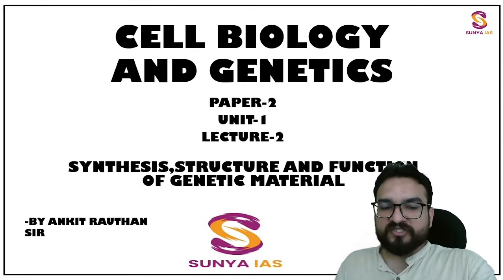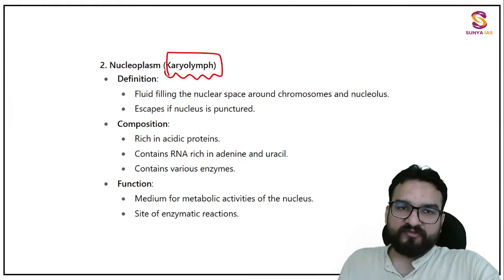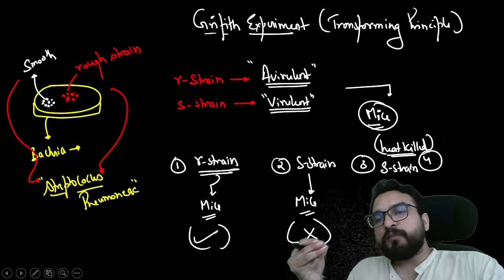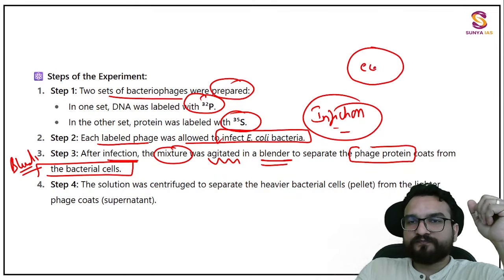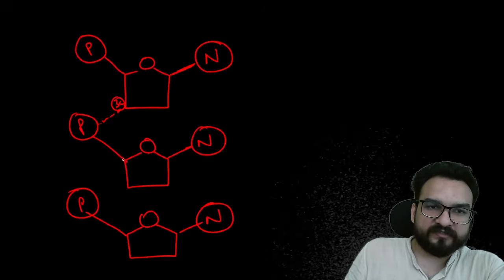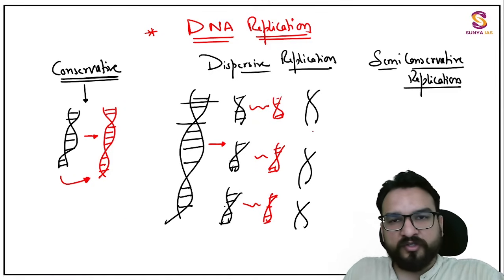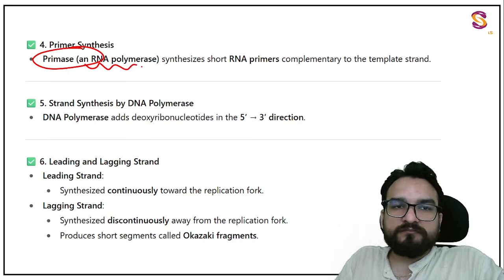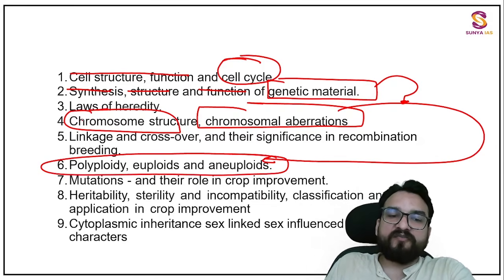LEC-2 SYNTHESIS STRUCTURE AND FUNCTION OF GENETIC MATERIAL || UNIT-1 || PAPER-2 || BY ANKIT SIR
1. Notes for UPSC CSE 2025
2. Prelims Test Series 2025